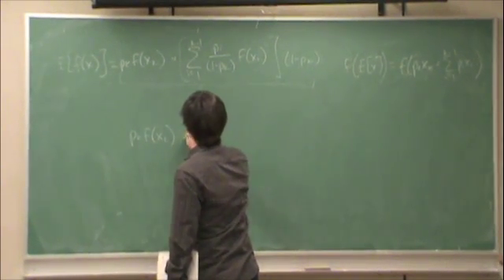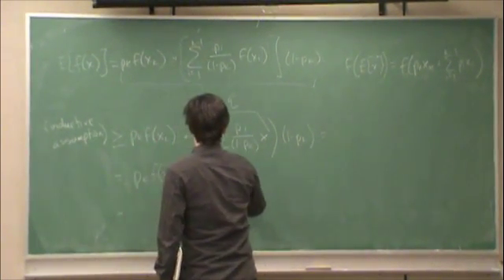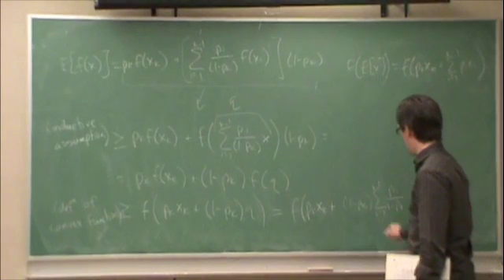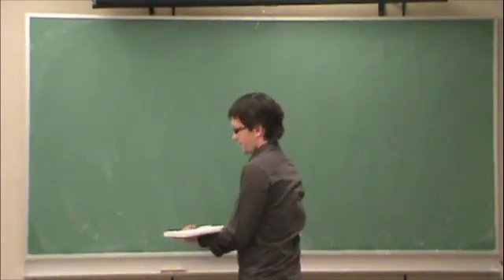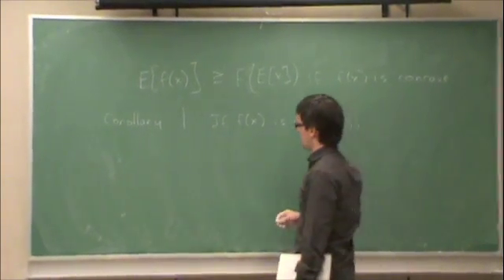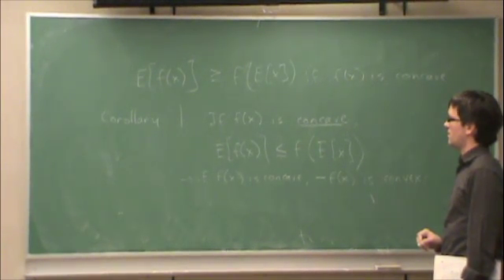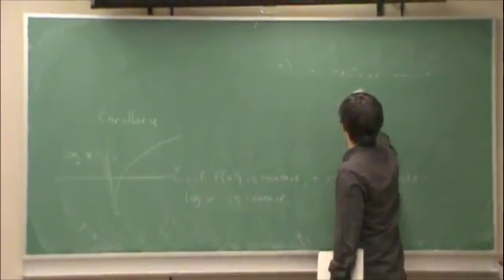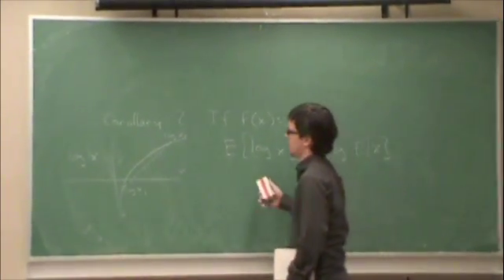Jan12-e-JensensInequality3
Lecture on Jan. 12, 2010.  Jensen's inequality (part 3 of 3).